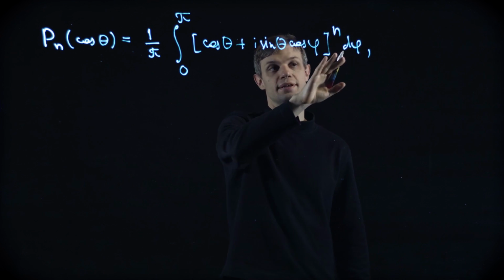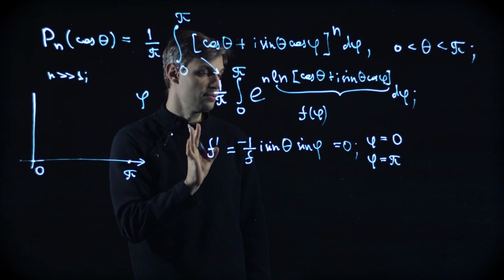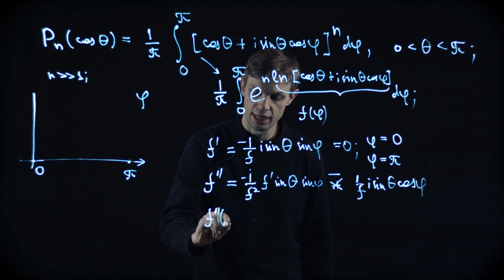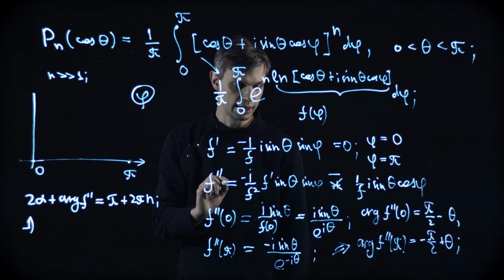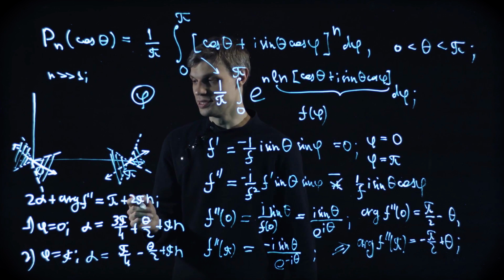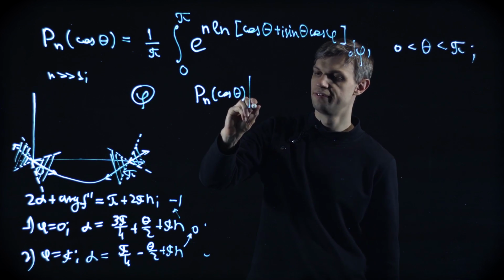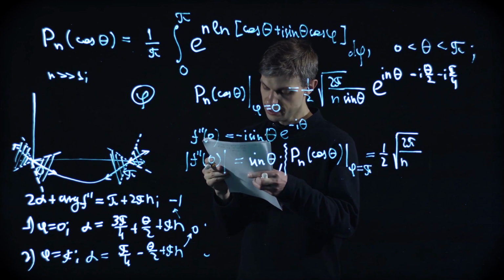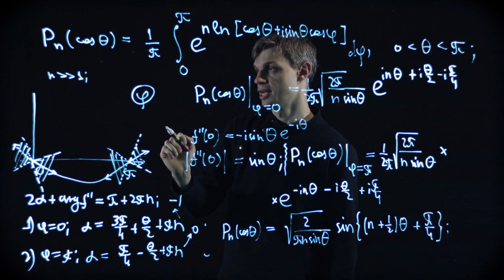04.03 Application: asymptotic of Legendre polynomials